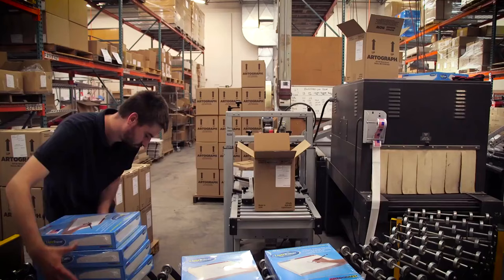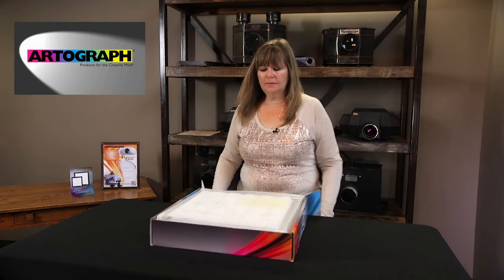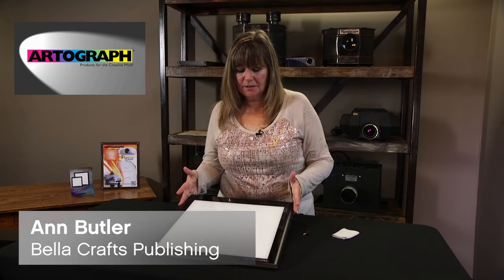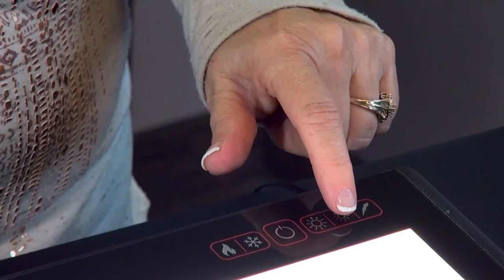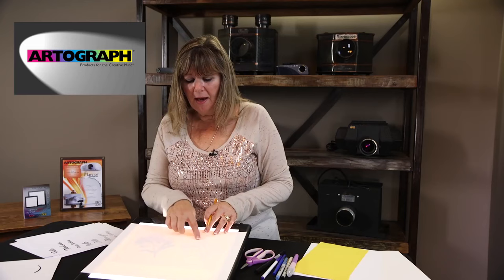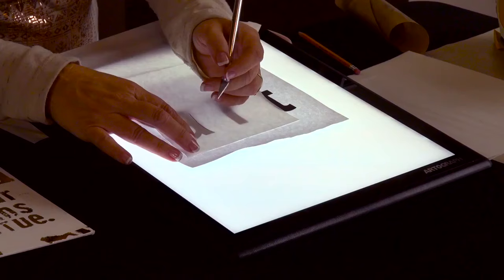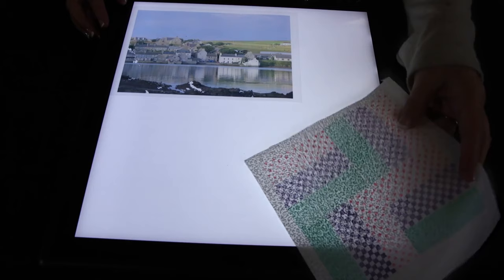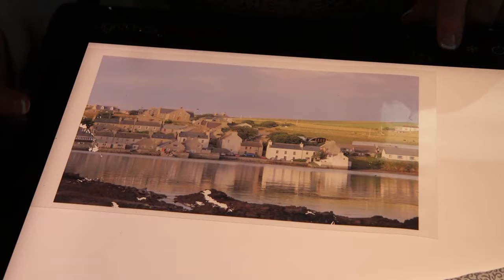How to Use the Artograph LightPad PRO Light Box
***THIS ITEM IS NOW DISCONTINUED. FOR SIMILAR TRY THE DAYLIGHT WAFER LIGHT BOX***

With variable brightness up to a blazing 11,000 lux, strong enough to shine through 300lb. paper, and fabric, the LightPad® PRO adds a colour temperature adjustment to bring projects into their natural colour from a warm to cool white. Changing colour temp highlights different tonal qualities in your artwork.

Designed for easy use with a T-square, the LightPad® PRO features a tempered glass cutting surface.